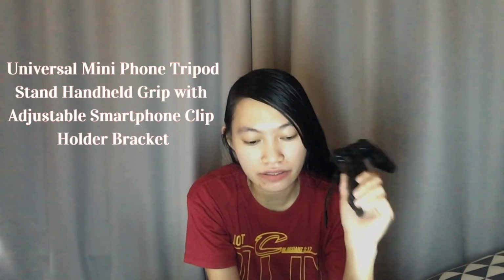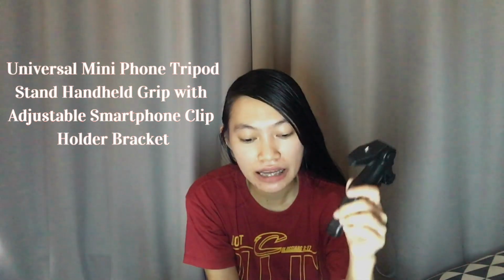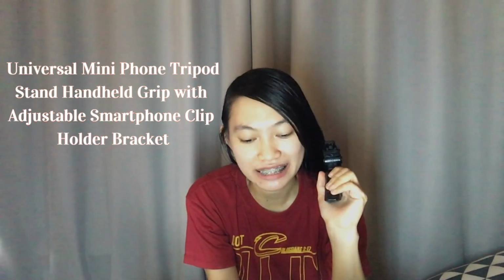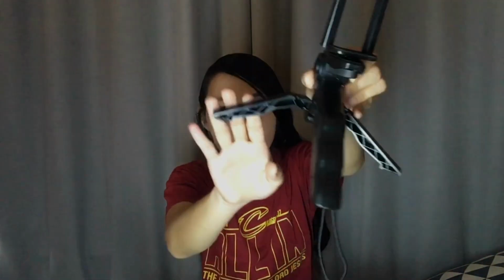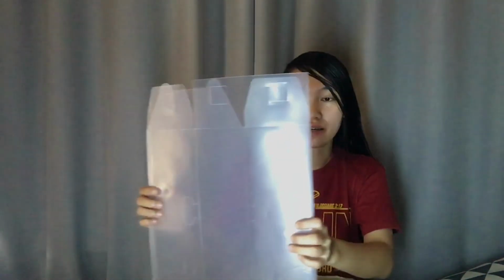LAZADA HAUL | it's Joyce C.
Hi! It’s great to see you! it’s Joyce C.!

In this video, I shared the items I bought from Lazada during their 5.5 Sale last May 2020. I hope I will be able to make use of these while they last. I also invited my sister to join me and may aminan na nangyari hahaha. I hope you'll enjoy this.